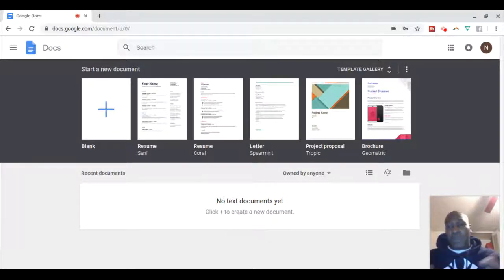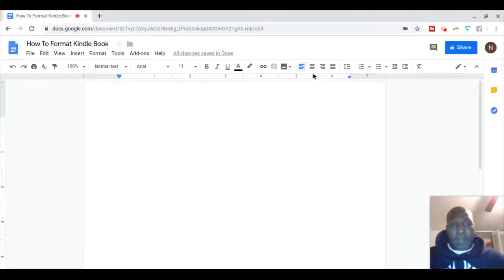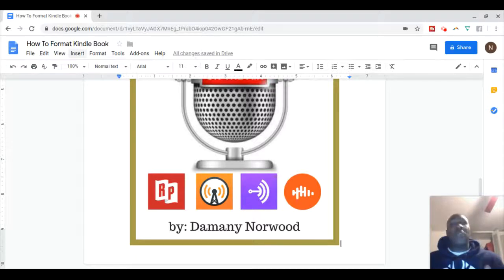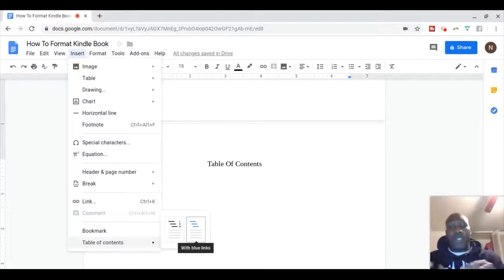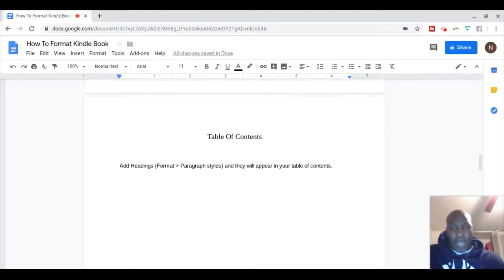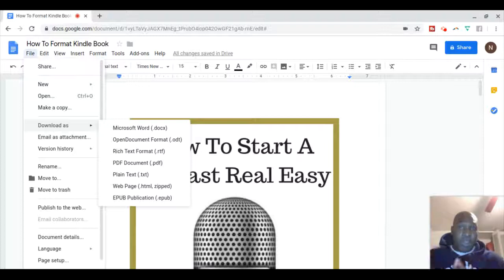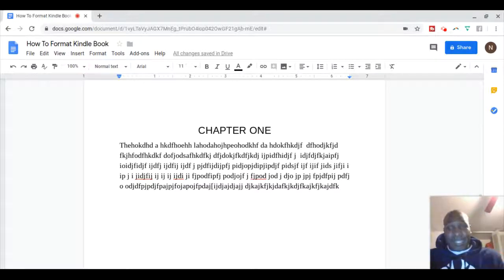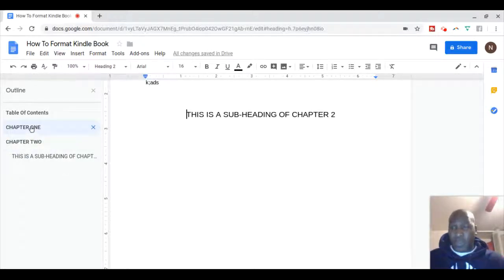How To Create And Format Your Kindle Book With Google Docs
In this class, you will learn how easy your book can be formatted with just simple easy steps. You will also learn how to create clickable chapters for your book and how you can turn your google docs book into other formats such as: microsoft word, epub, pdf, rich text, and more! Let us know what you think about this class by commenting below.

Enjoyed this class? Show your support!